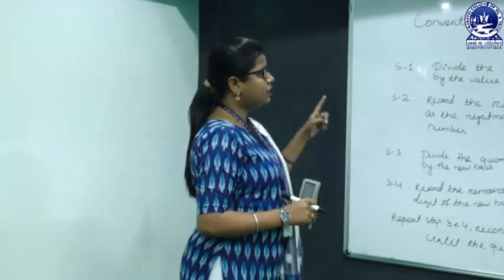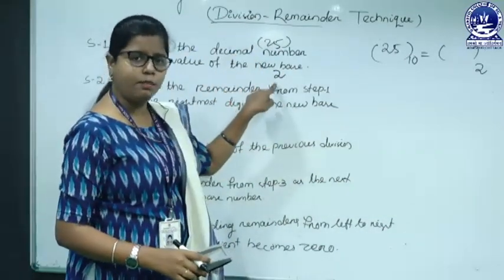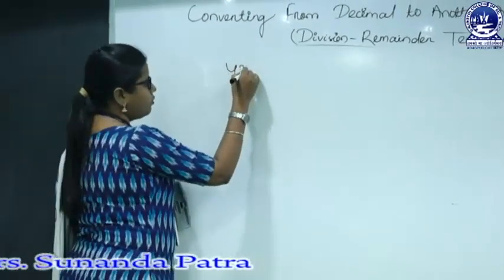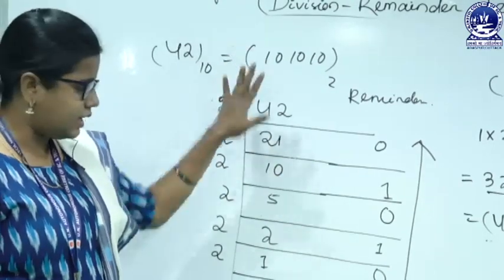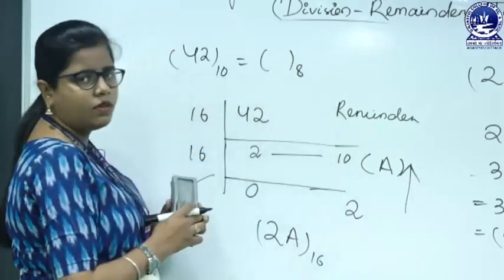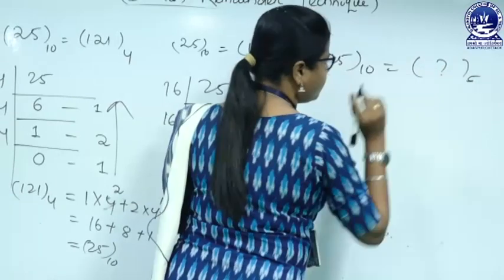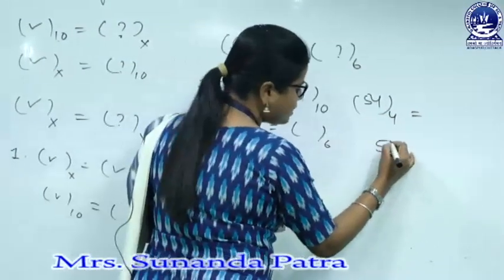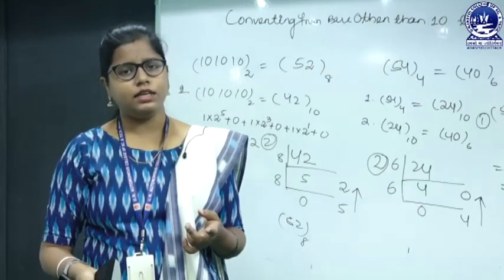DL: NUMBER SYSTEM | PART-III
This video describes the conversion of Decimal base to Another base by using Division & Remainder method and the conversion of Some base other than 10 to another base by the help of Decimal base.
This is described by Mrs. Sunanda Patra , HOD, BCA.